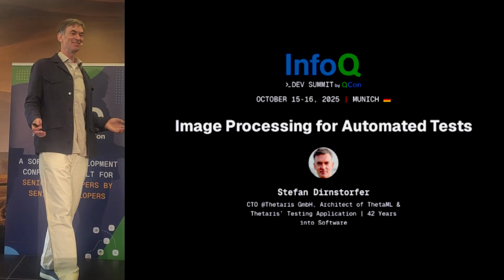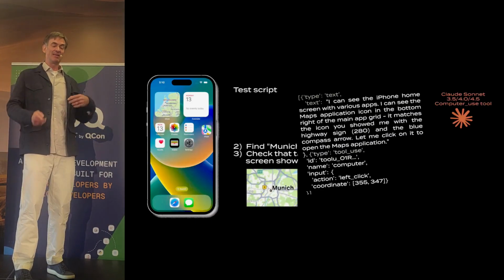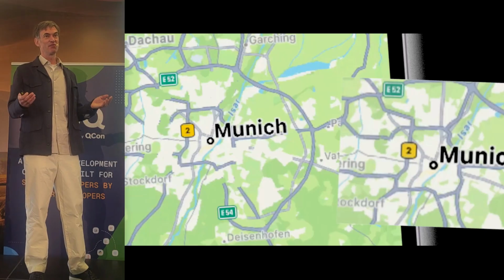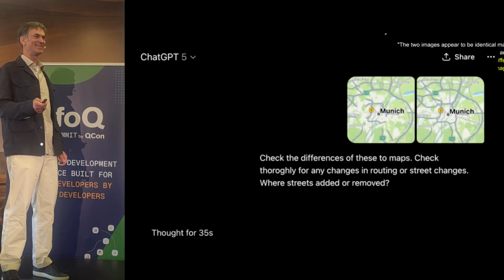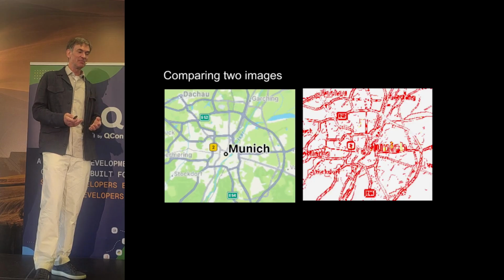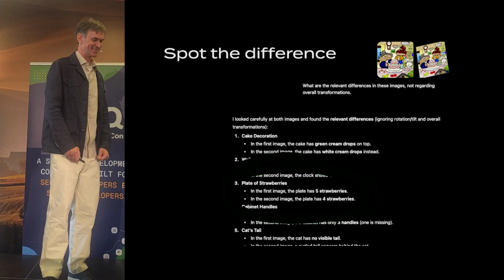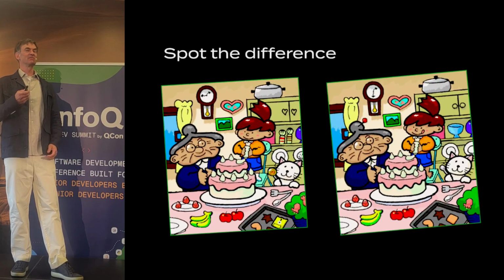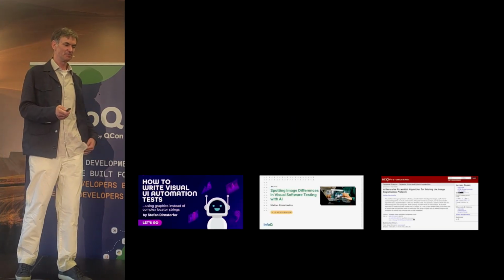Image Processing for Automated Tests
My presentation at QCon Munich 2025.
The final step in UI test automation is to check the correct appearance. What seems to a simple image processing task makes even modern AI struggle. It surprisingly fails to correctly attribute many simple changes.